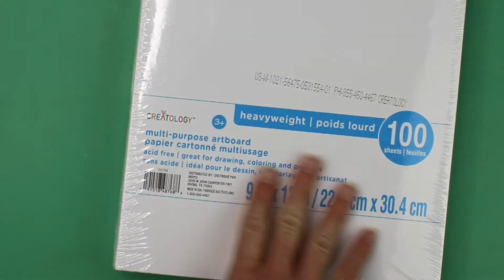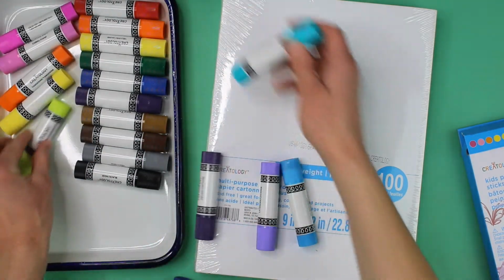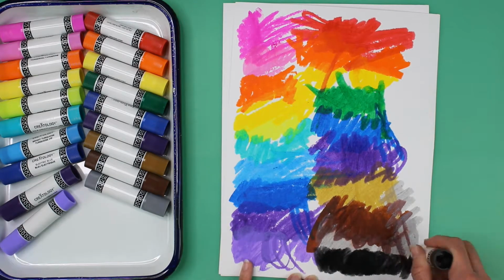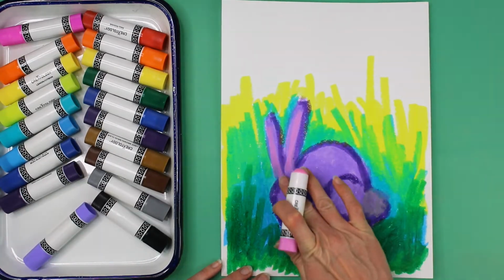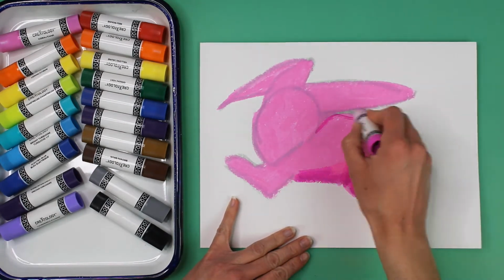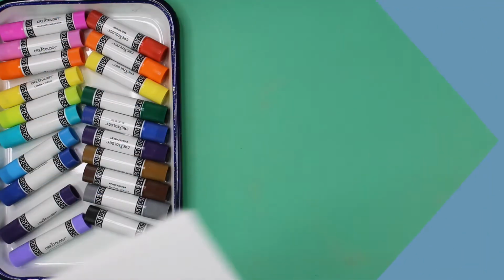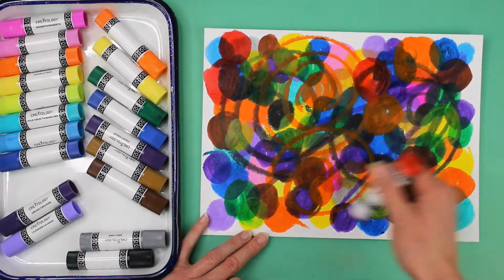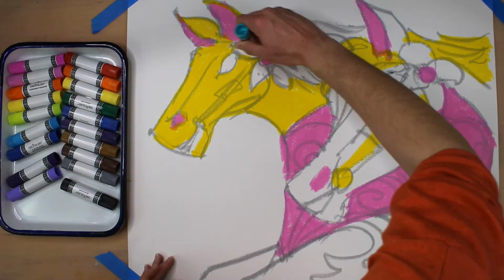WOOOW - Creatology (Kids) Paint Sticks - These Are GREAT - Carnival Art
Hold the phone...why are these FABULOUS??? Lets make art with kid's paint sticks. You don't need expensive supplies to make a cool thing! Seriously though, if these look fun to you, and you're out this weekend and want to pick up a cheap art supply to play with: try these. (Found at Michaels in the kid's section.)
Mess paint: Carnival, Rome, crowd communication, pheromones, electric life

Supplies used:
Creatology Kids Paint Sticks
Creatology heavyweight multipurpose art board
Strathmore vellum bristol paper